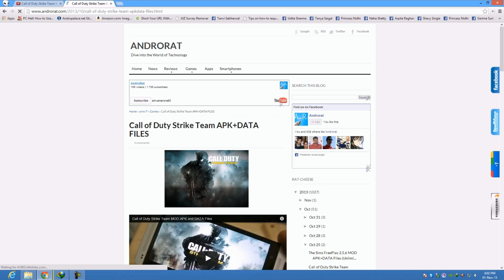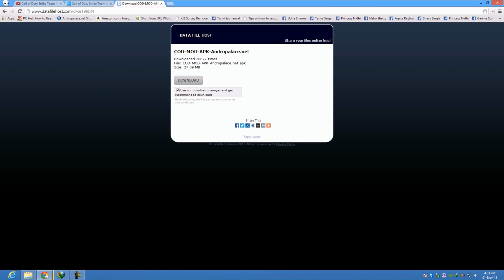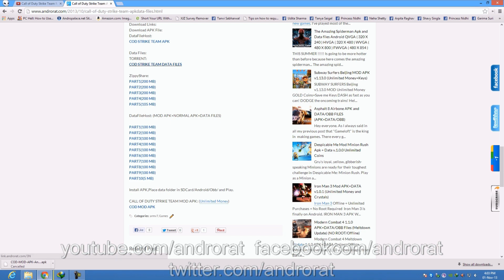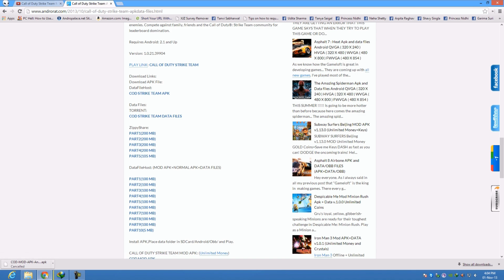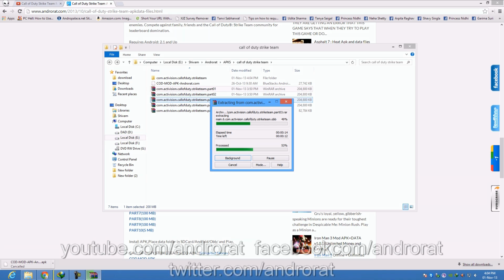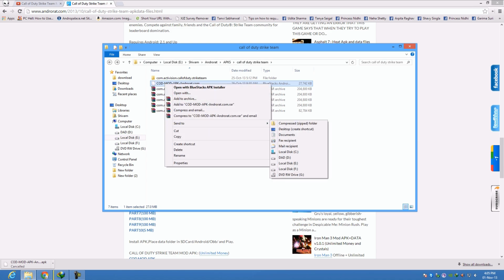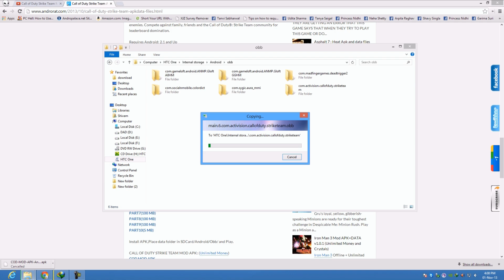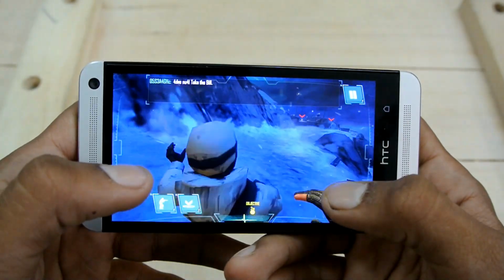How to Download Games APK and DATA/OBB Files From Androrat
Some people are new to android system and they don't know how to download and install apk, but don;t worry Shivam is here to tell you. Because this is the full guide from how to download, extract, install and play the games with APK and Data/OBB files for android.